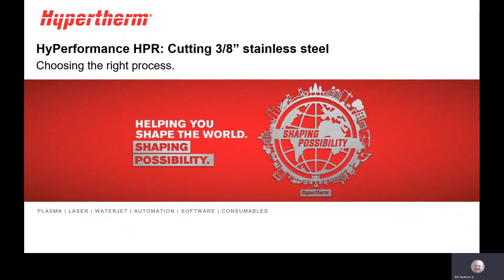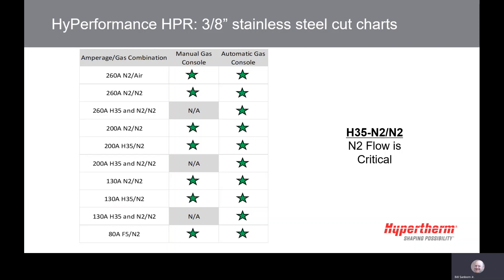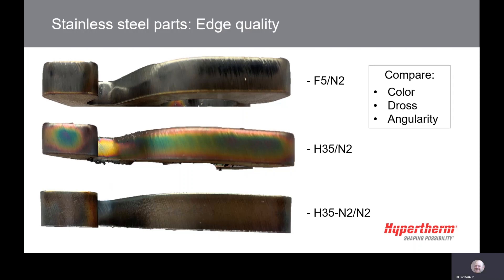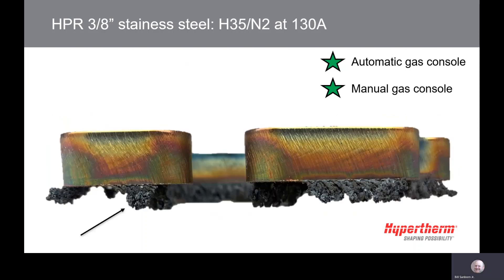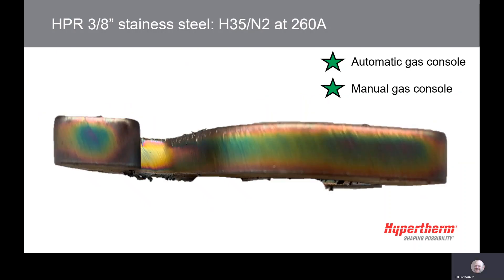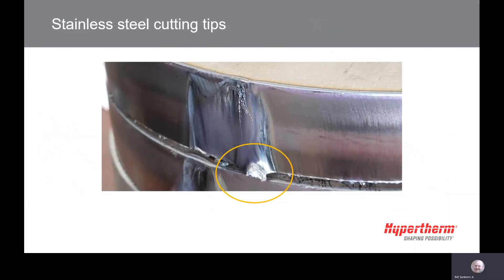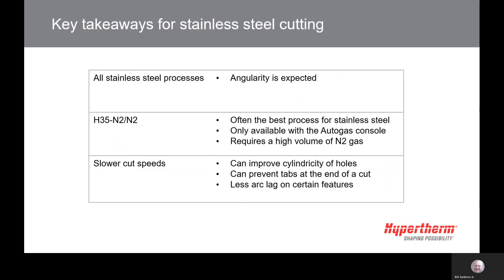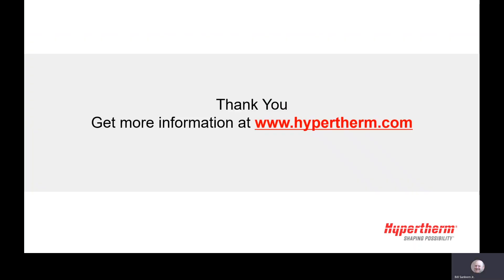HyPerformance® HPR: Cutting 3/8 inch stainless steel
The HyPerformance® HPR has several amperages and gases to choose from when cutting 3/8 inch stainless steel. With multiple options, how do you choose the right plasma process for the job? In this video, Hypertherm’s Bill Sanborn explains how to make this process decision.